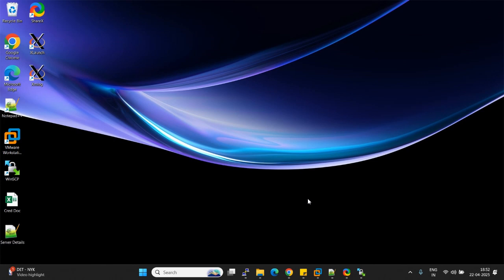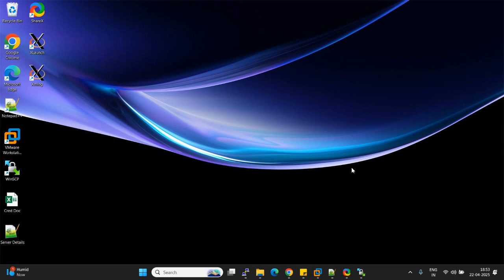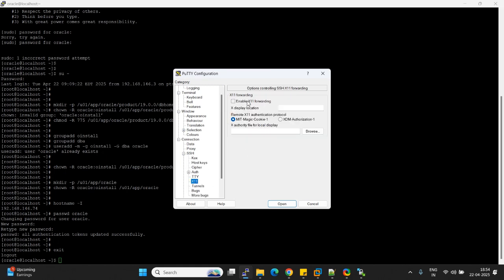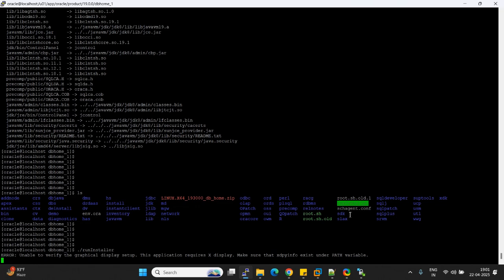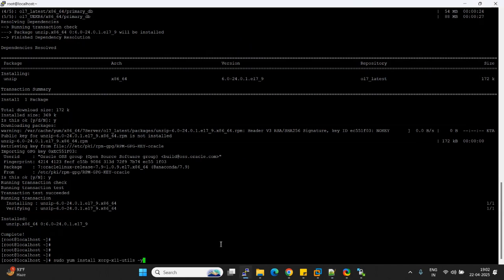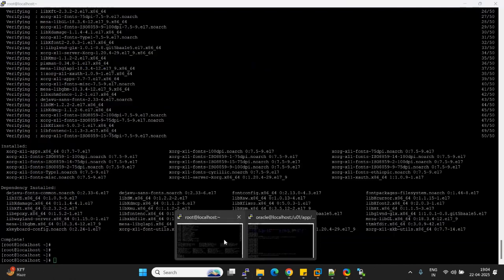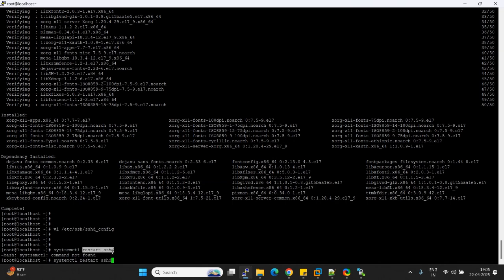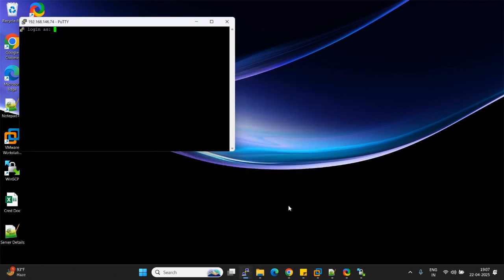How to setup x11 Xming display server in RHEL Linux Putty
RhelLinux
sudo yum install xorg-x11-utils -y
sudo yum install -y xorg-x11-server-Xorg xorg-x11-xauth xorg-x11-apps xorg-x11-fonts-* xorg-x11-utils

Need to enable below config parameter:

vi /etc/ssh/sshd_config

AllowAgentForwarding yes
AllowTcpForwarding yes
X11Forwarding yes
X11DisplayOffset 10
X11UseLocalhost yes